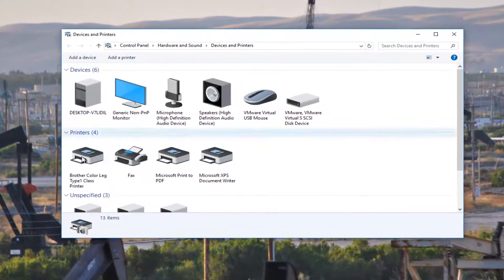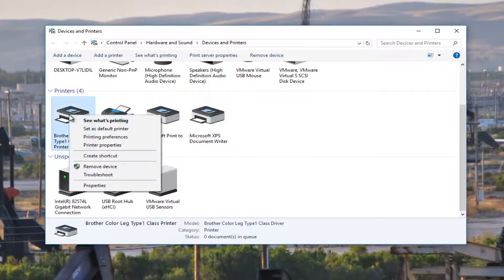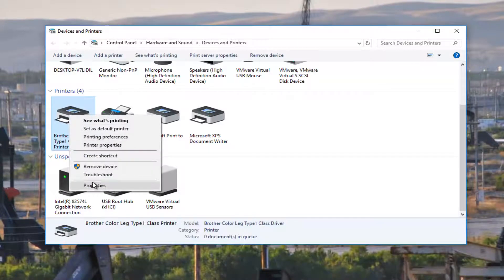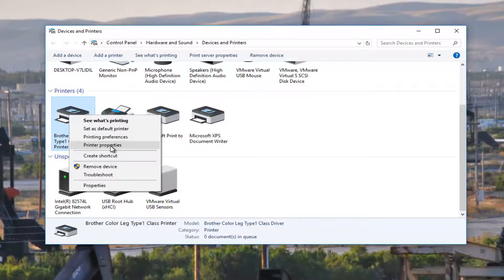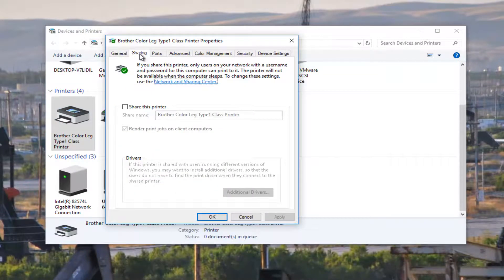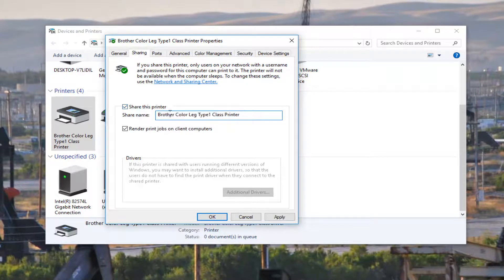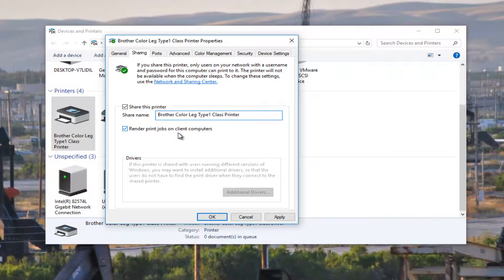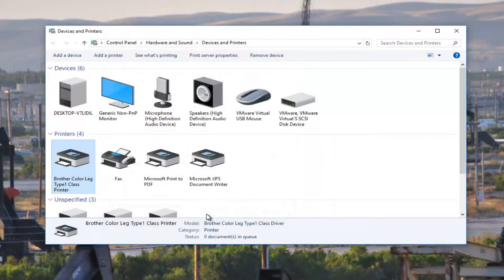How to Share a Printer Between Multiple Computers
How to enable a printer to be shared between multiple devices.